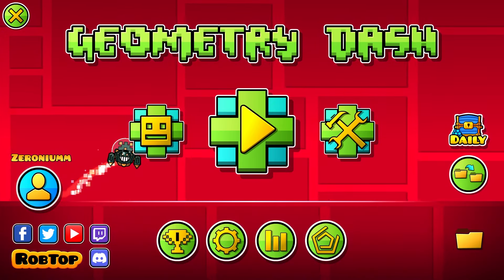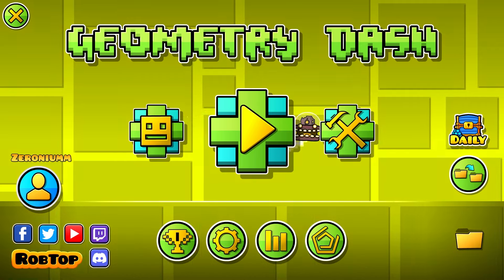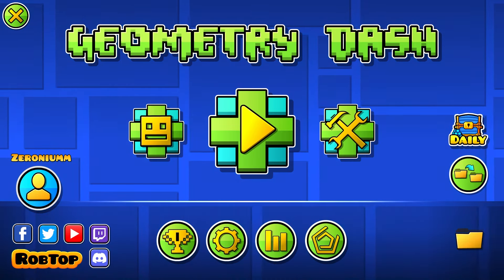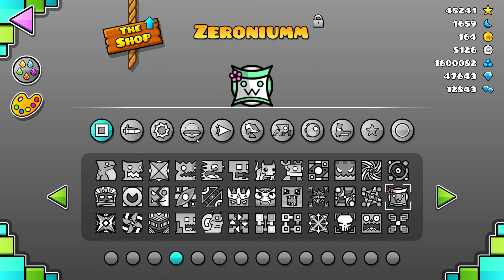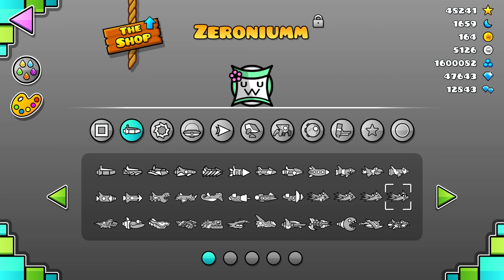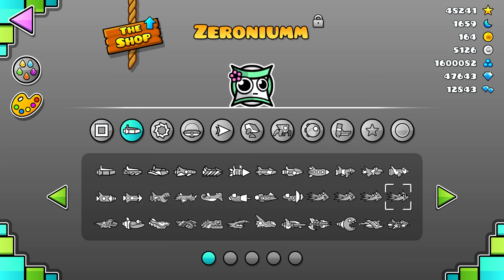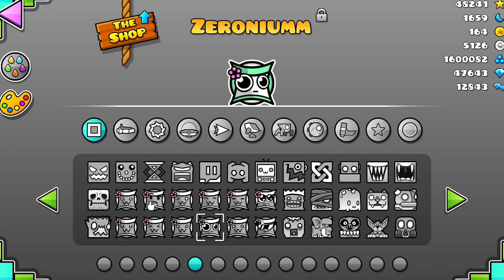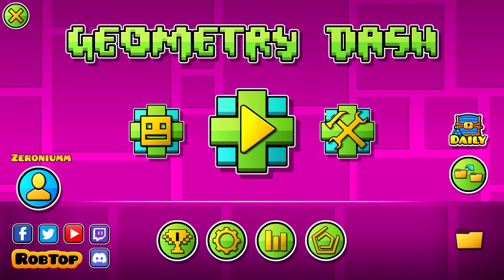[2.2] Zeronium Texture Pack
Heya! Welcome to the official release of the most recent evolution of my ever-changing texture pack, in this 2024 update we have... a lot of cubes. This cube has become my main branding and I have been using it for a long while now so I made a few variants for you to use in-game. Enjoy!

if you are using geode texture loader, just put the zip file into your packs folder. if you aren't, go to your gd resources and replace the files in the icons subdirectory with the files from the texture pack zip.

There is no medium graphics or mobile support, nor will I be making that, so do not ask me about it.

Original flower cube and bow ship (I think) made by the incredible @ImInquired! Everything else is by me.

_Aquwus, DisturbedO, gooboo, Hallow, Joacosomoza, Lchlan, NotKingHelix, phase1, RevenantAxis_